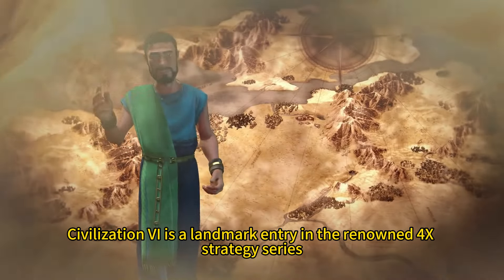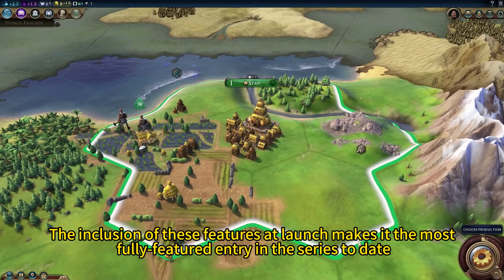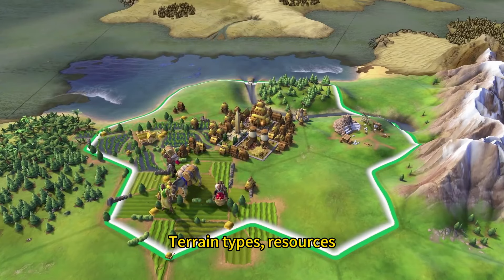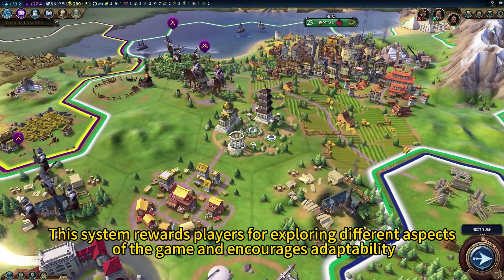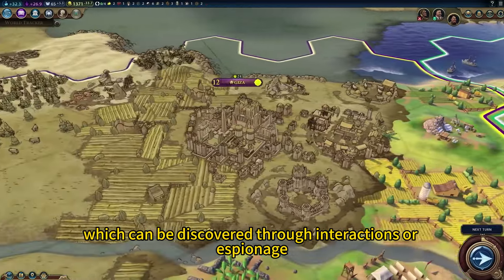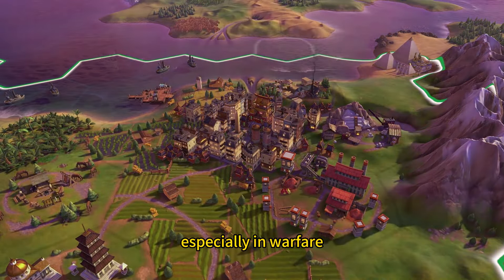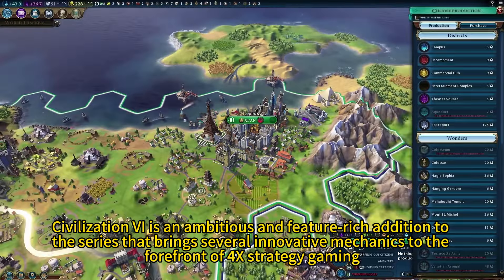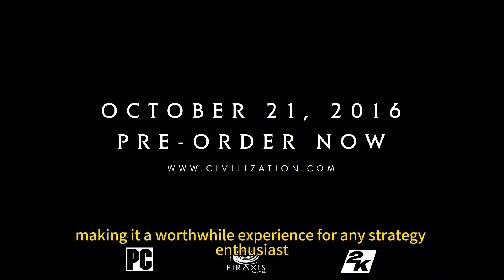Sid Meier’s Civilization VI Review in 2024